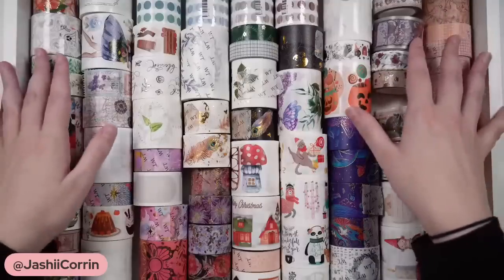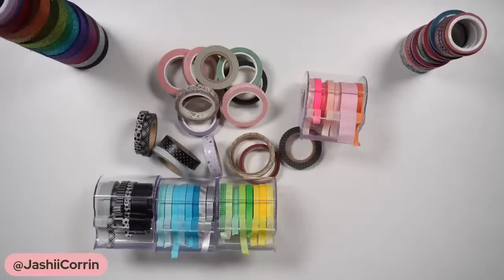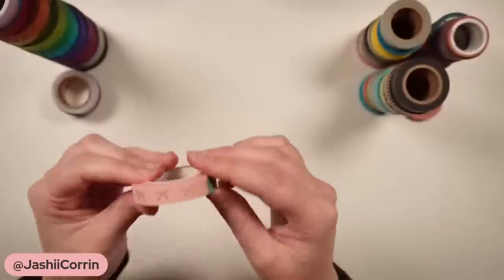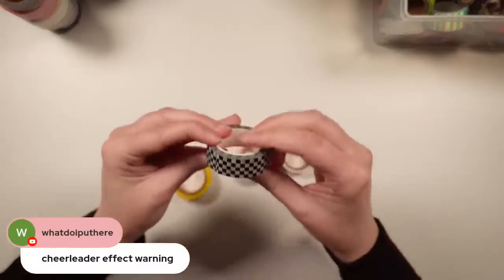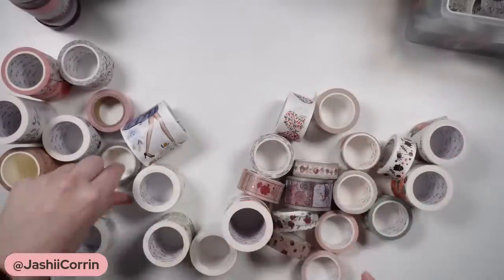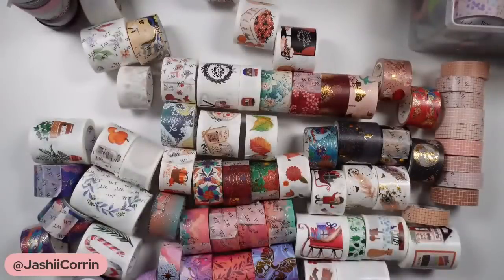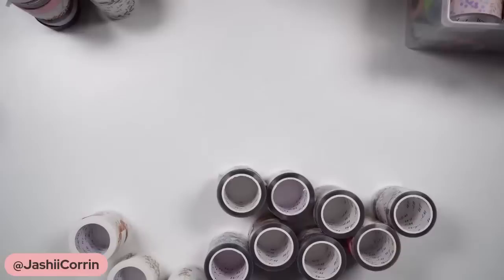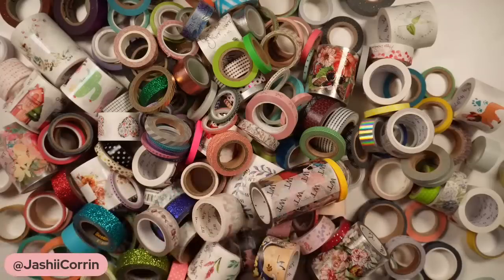🔴 Destashing my washi tapes AGAIN 💜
I need to make more space in my drawers so it’s time for another declutter 👏 Join me as we get rid of a good chunk of my washi tape collection (...to make room for more tape? 😂)